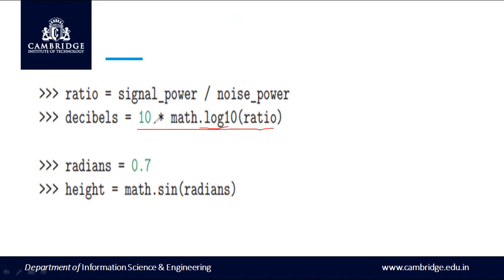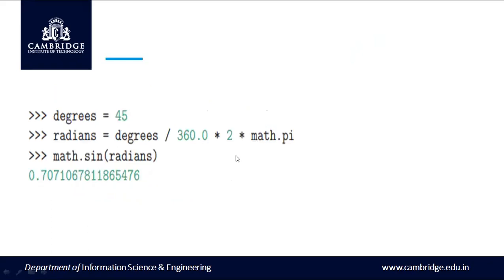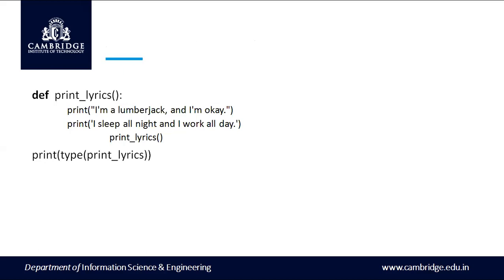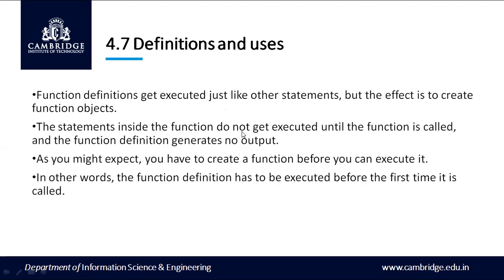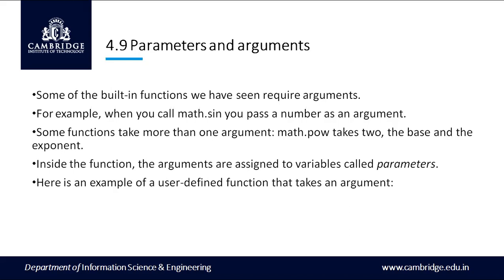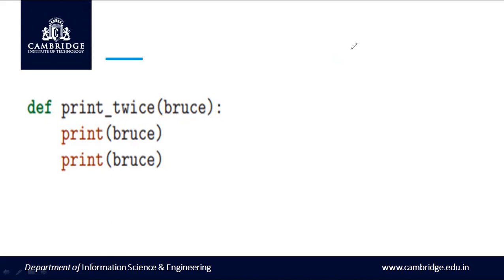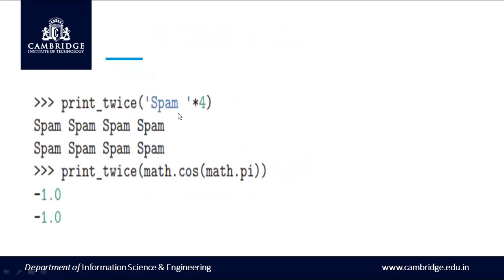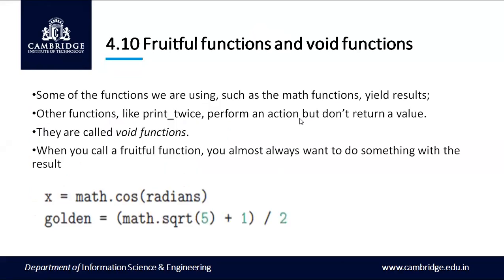VI ISE | PAP |MODULE1-CHAPTER4-FUNCTIONS -PART2 | VTU SYLLABUS | CITECH